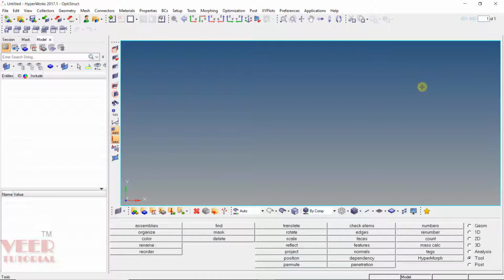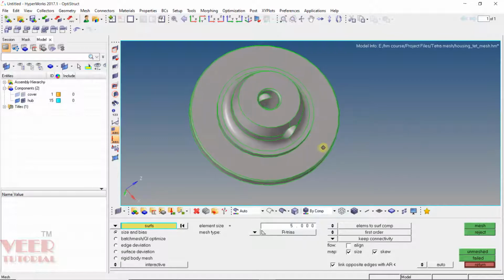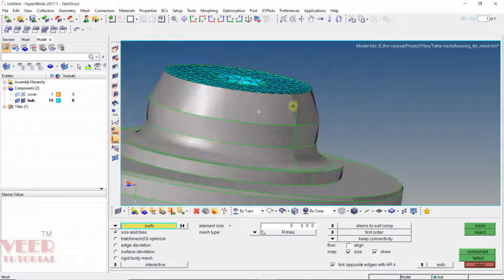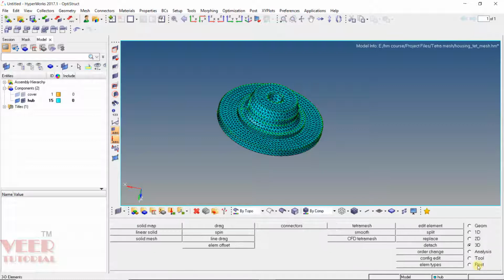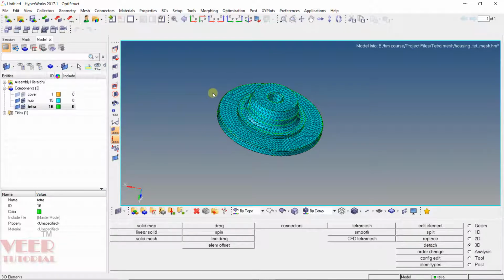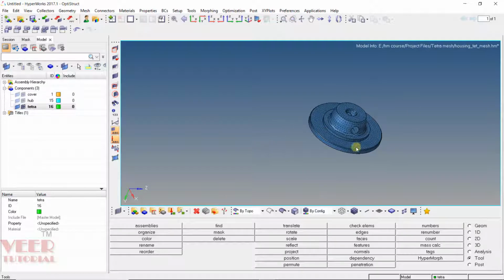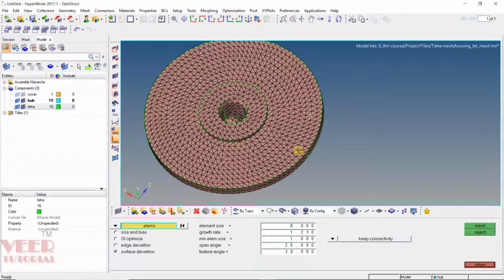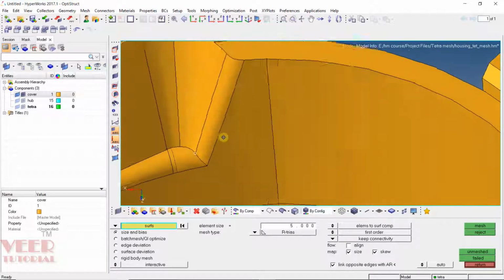Hypermesh | tetra mesh | manual method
in this lecture, you will learn how to create manual tetramesh

LS Dyna

Abaqus

Hypermesh

NX

CREO

Ansys Structural